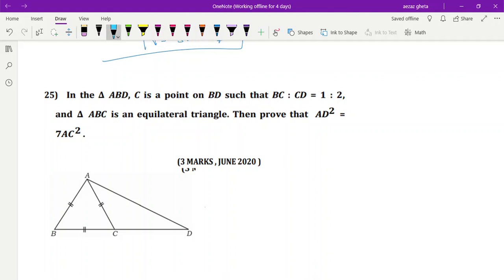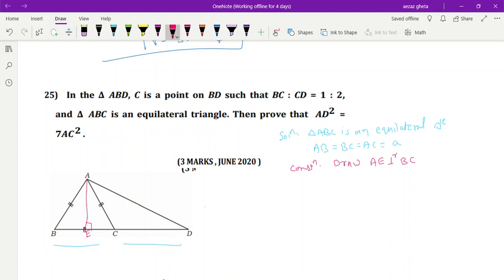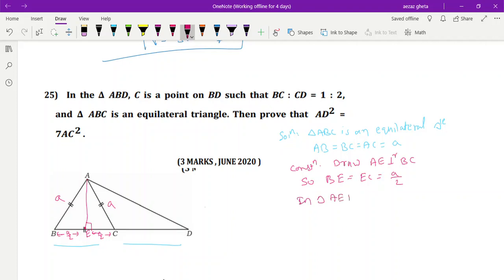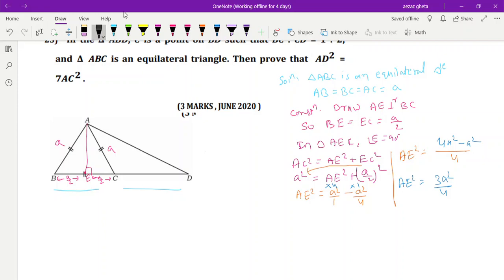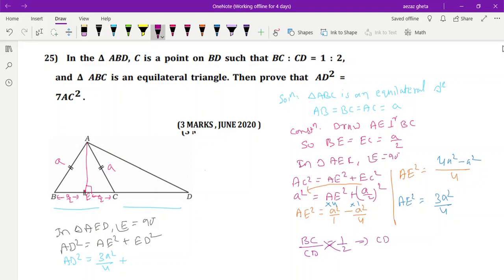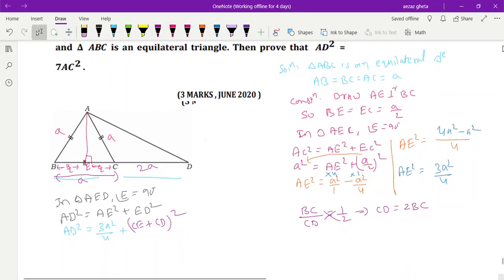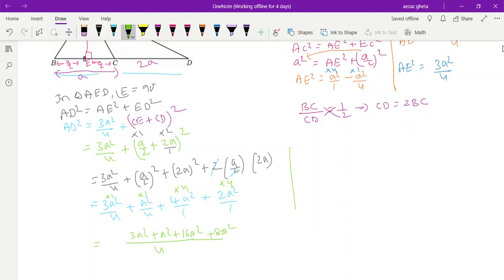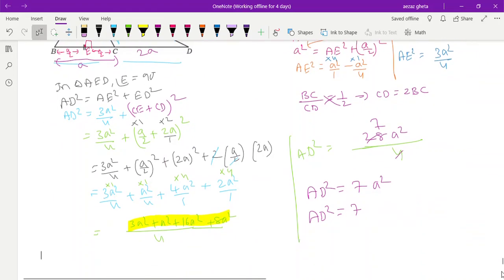sslc board exam important question || in triangle ABD, C is a point on BD such that BC:CD =1:2 and